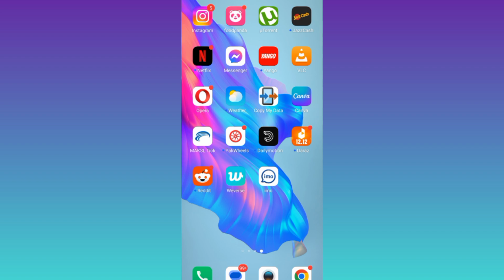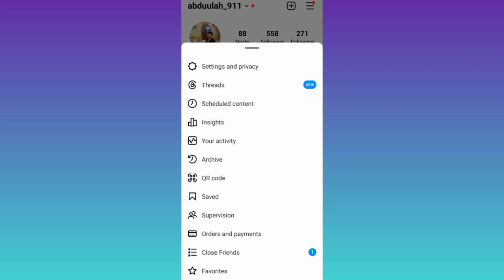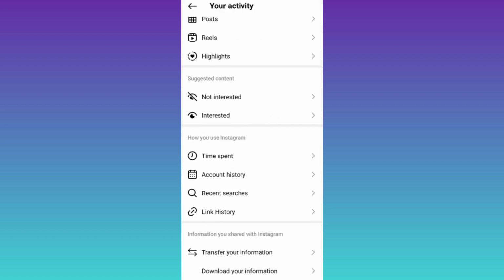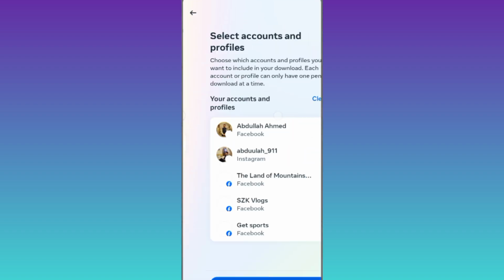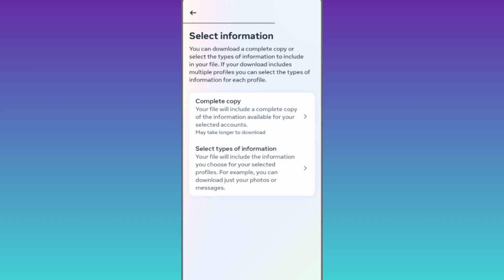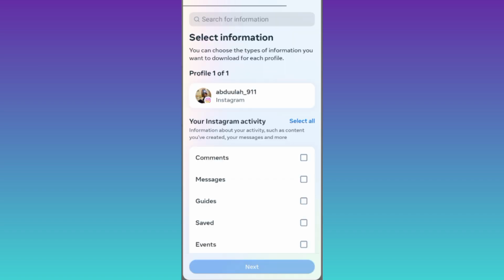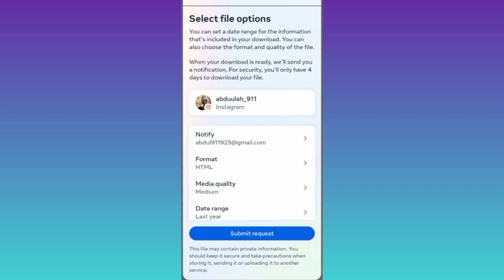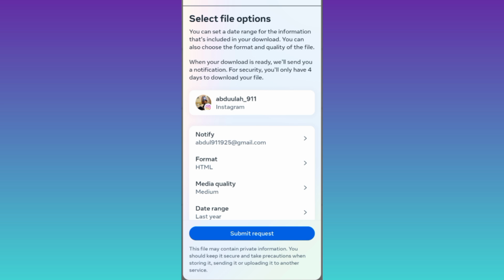How to Recover Deleted Chats on Instagram (2023) | How to Recover Deleted Messages on Instagram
In today's video, I am going to show you how to recover your deleted chats on instagram in 2023. If you have deleted some chats from your instagram account and now you want to recover it then this video is for you. So sit back and learn how to recover deleted instagram chats.